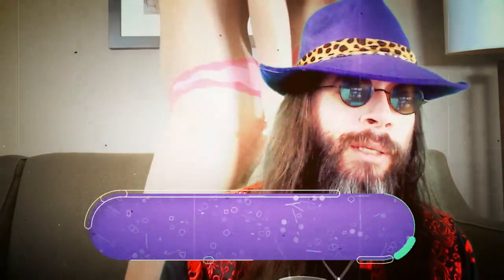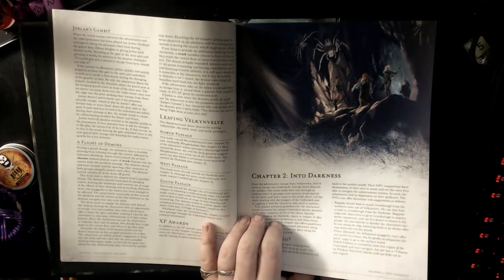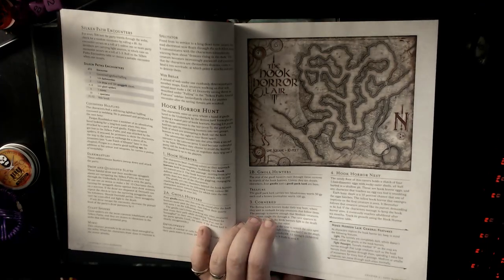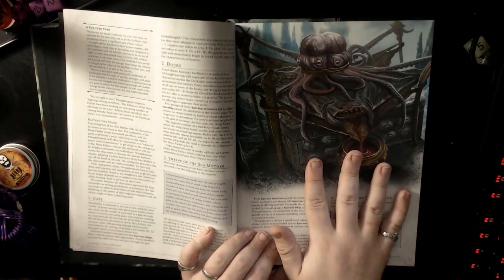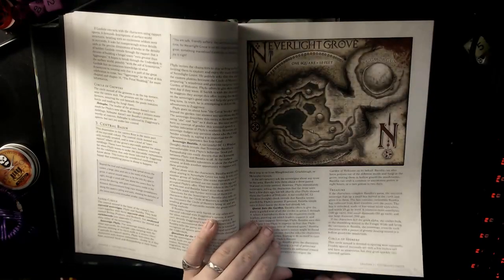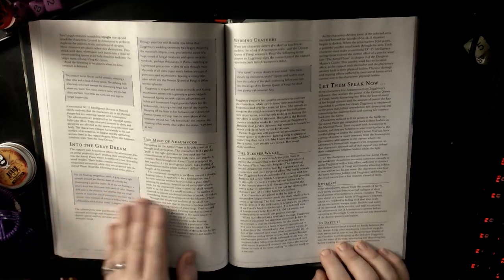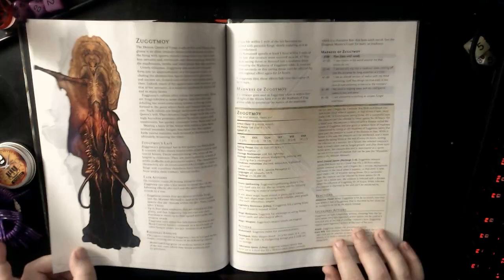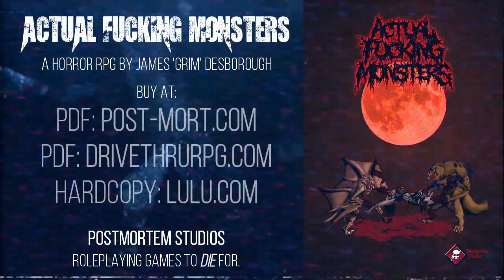DnD Review: Out of the Abyss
An Underdark Sourcebook that's actually an adventure, and a D&D release that's actually by Green Ronin.

The only way to be sure of getting updates is my email list